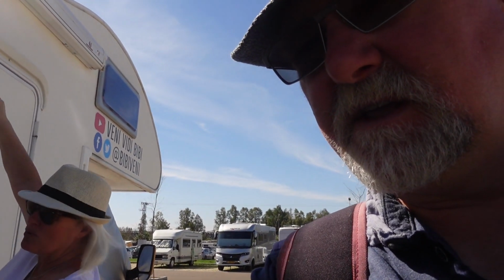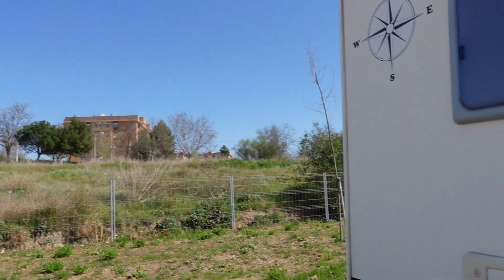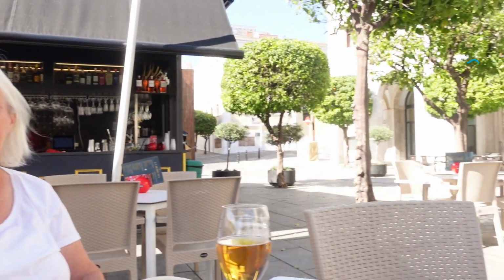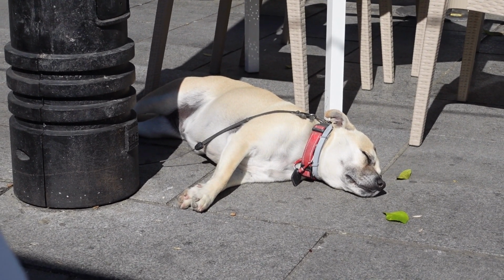finding the way 29 Merida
Merida , the city with a large Roman connection and plenty or Roman remains.
00:00 The aire
02:54 The Roman City
09:09 The Roman Aquaducts